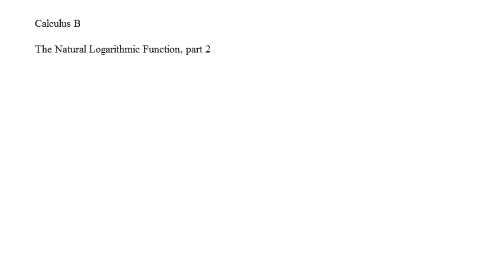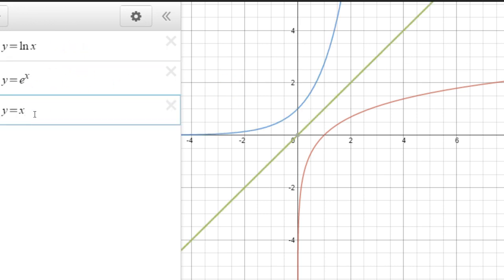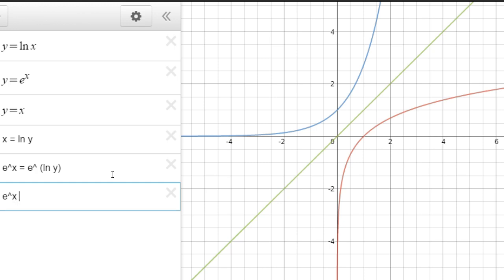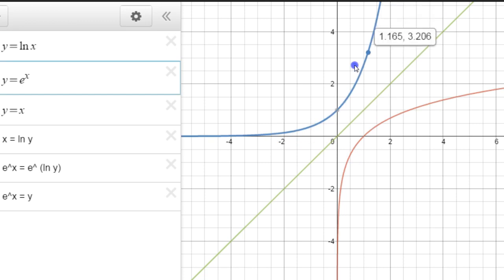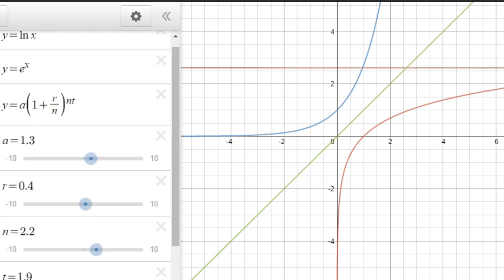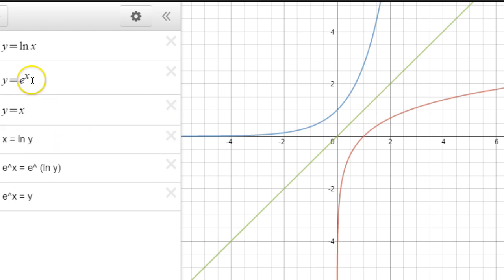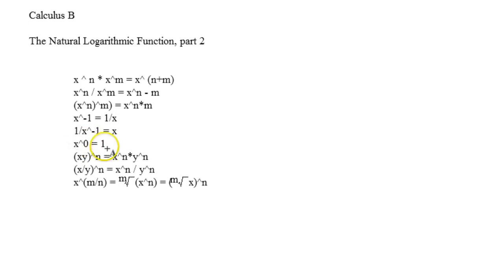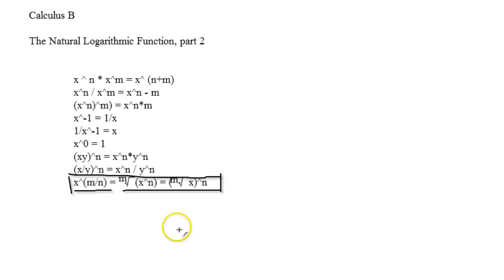Calculus B - The Natural Log Function, part 2